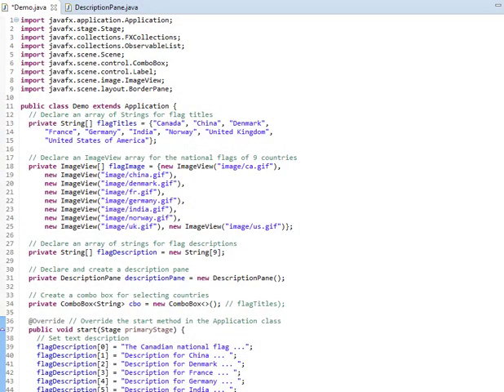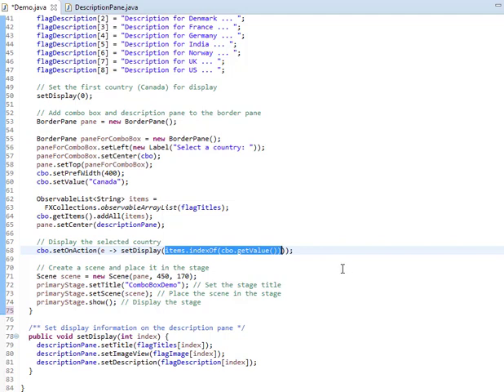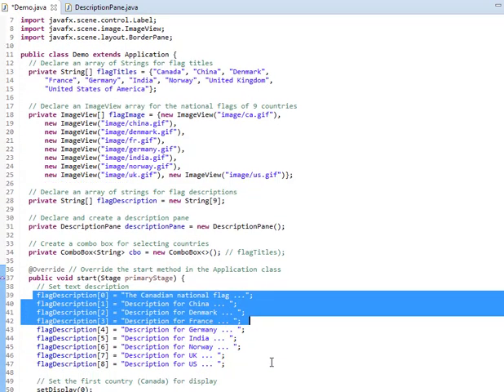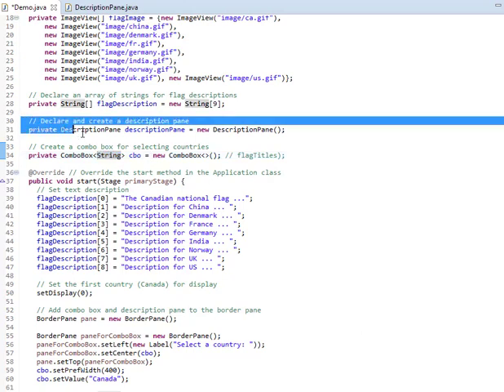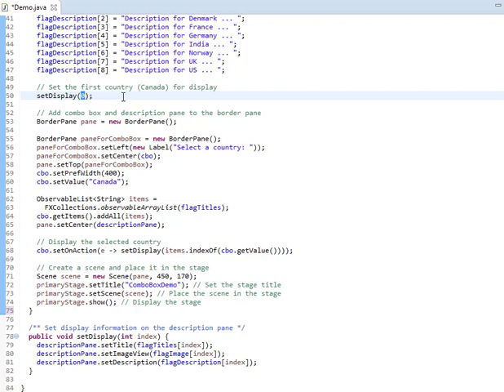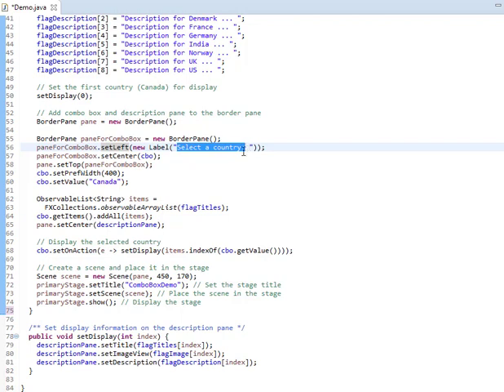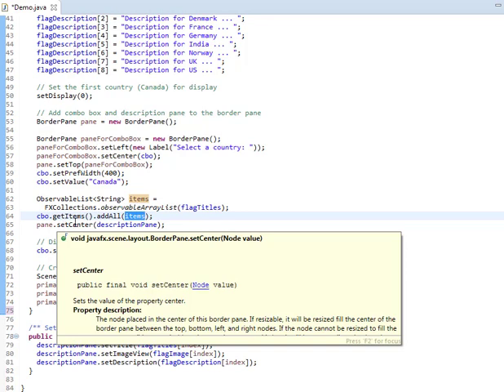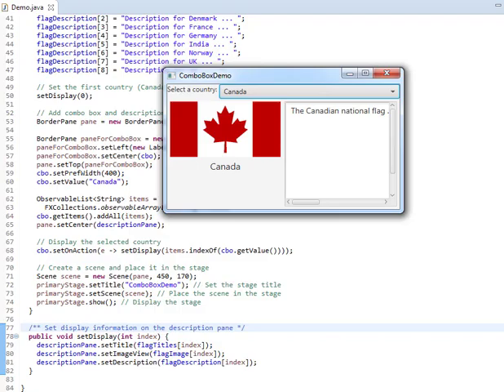NCBC1047_M4_U2_L1_V2